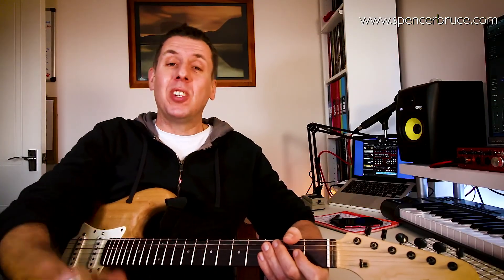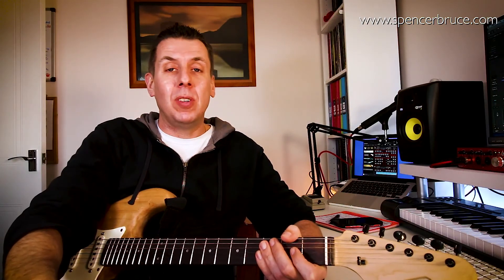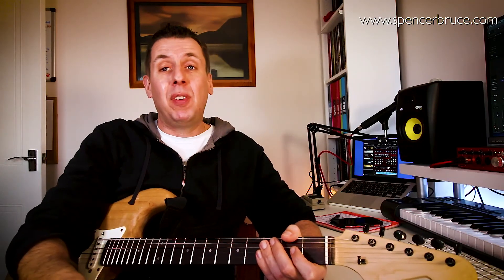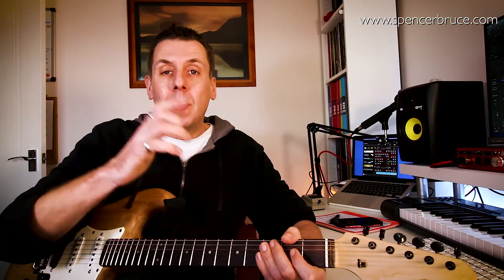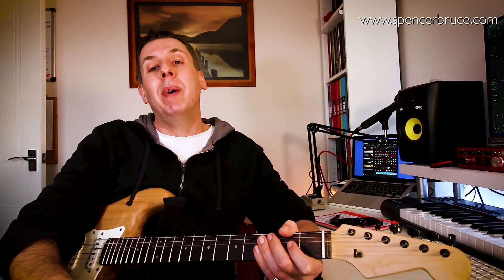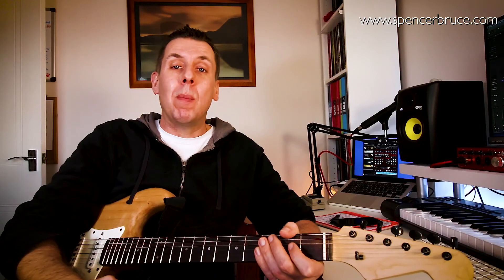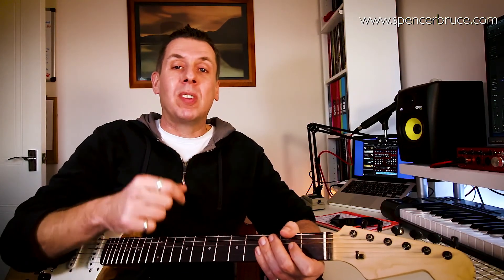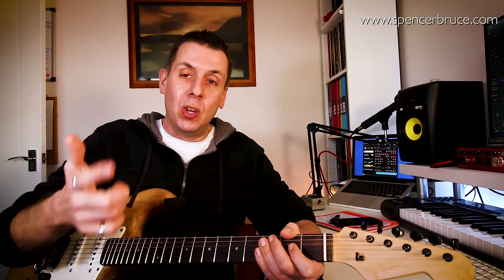Mooer Wahter Review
Pedal with a funny name! But what does it sound like?
Mooer Wahter

For more in-depth information on maximising your practice time and finding your own voice on the instrument, check out my book Guitar Creativity - A new way of thinking